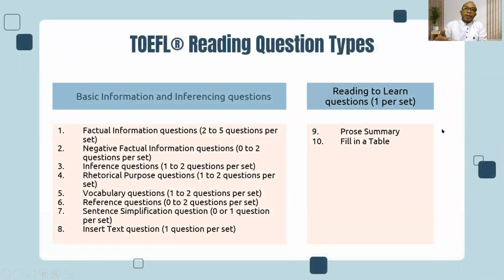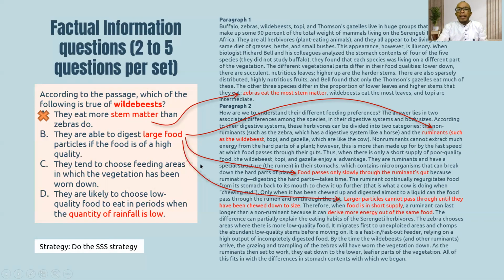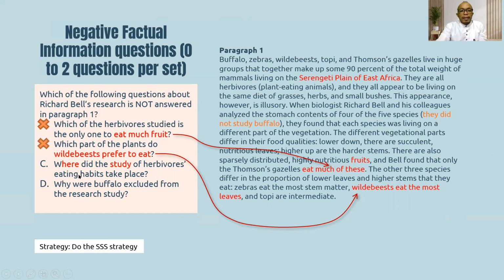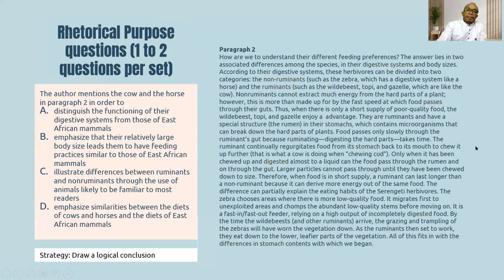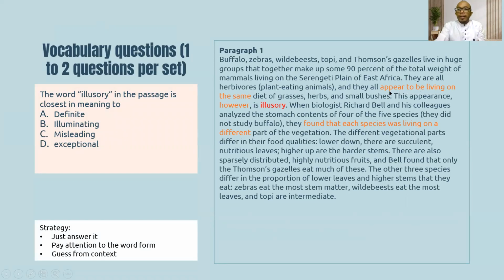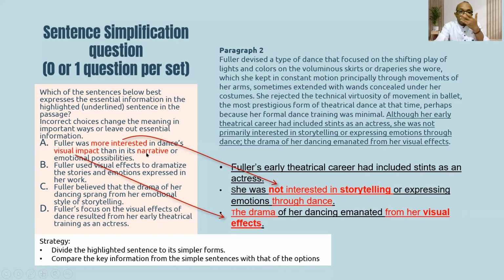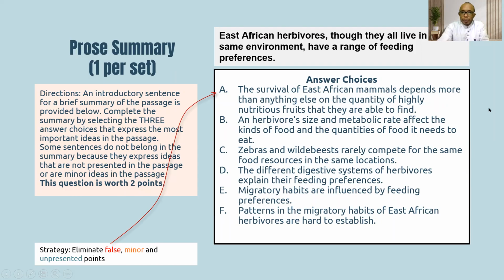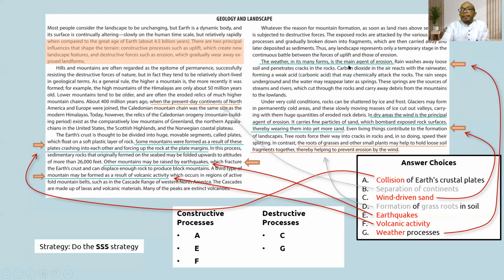TOEFL iBT Reading Practice #03 | Solve Every Question Type Step by Step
Welcome to Lesson 3 of the TOEFL iBT Preparation Course.

In this lesson, you will apply TOEFL Reading strategies to sample questions and work through the answers step by step.

Rather than introducing new strategies, this lesson focuses on guided practice and question analysis. You will have opportunities to pause the video, answer each question independently, apply the appropriate strategy, and then compare your reasoning with the detailed explanation.

In this lesson, you will practice:

• Factual Information Questions
• Negative Factual Information Questions
• Inference Questions
• Rhetorical Purpose Questions
• Vocabulary Questions
• Sentence Simplification Questions
• Insert Text Questions
• Prose Summary Questions
• Fill in a Table Questions
• Selecting keywords and locating relevant information
• Applying the Select–Scan–Skim strategy
• Using elimination to evaluate answer choices
• Identifying false, minor, and unsupported information
• Using context clues to determine vocabulary meaning
• Breaking complex sentences into simpler ideas
• Identifying relationships between sentences and ideas
• Classifying information based on reading passages

The lesson uses worked examples, guided practice, answer analysis, and strategy application to help learners develop a more systematic approach to TOEFL Reading questions. The video progresses through the major question types, from Factual Information questions to Reading-to-Learn tasks such as Prose Summary and Fill in a Table.

For best results, pause the video when each practice question appears, answer the question independently, and then continue watching to compare your answer and reasoning with the explanation.

Course: TOEFL iBT Preparation Course
Lesson: 03 – TOEFL iBT Reading Practice
Focus: Guided Practice, Question Types, Strategies & Answer Analysis
Level: Intermediate–Advanced English Learners

Watch Lesson 2 first if you need a review of the TOEFL Reading question types and strategies before completing this practice session.